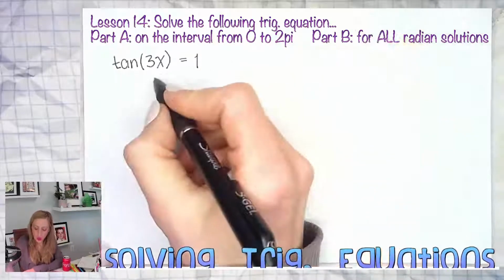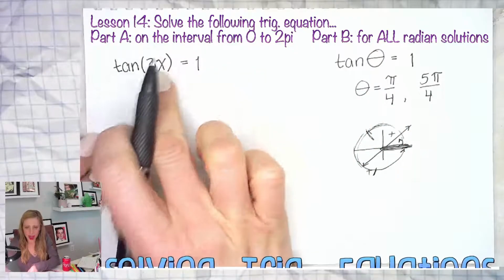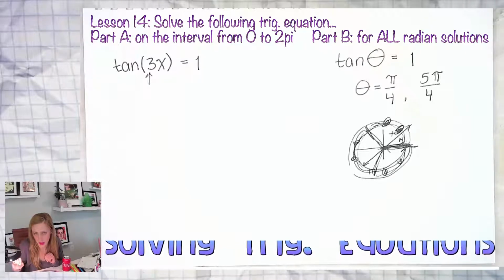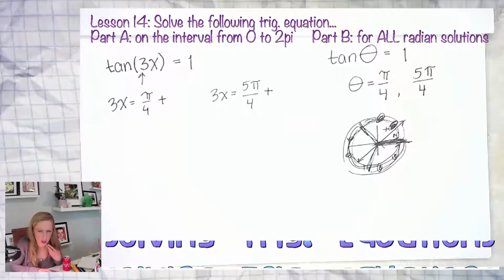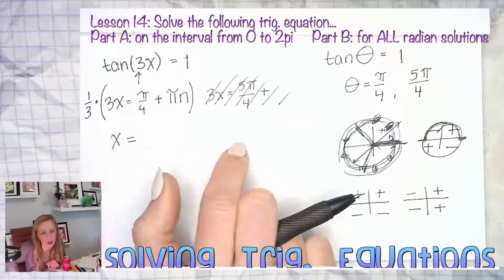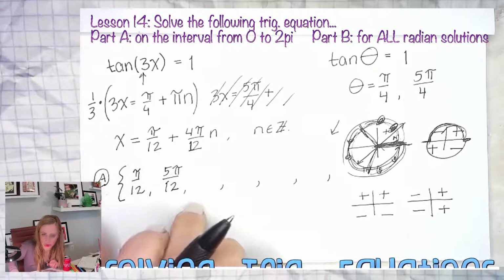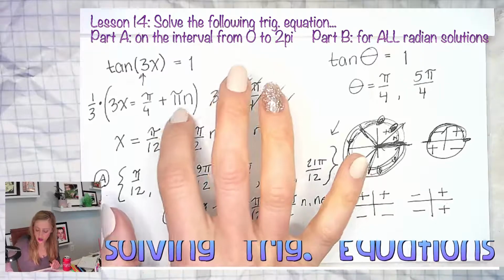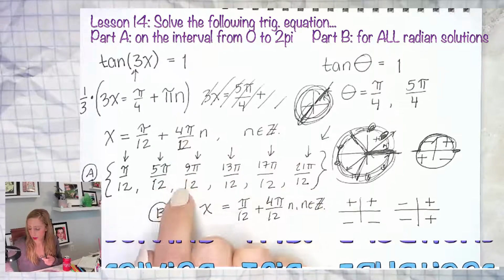Solve tan(3𝜃)=1 on the interval [0,2𝜋) & for ALL radian values.